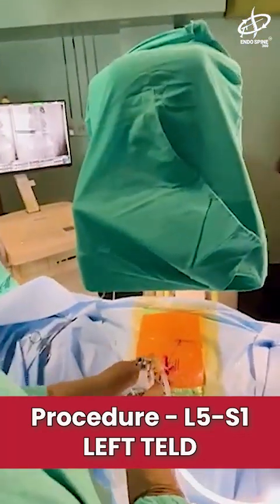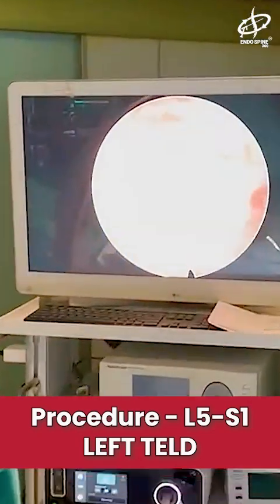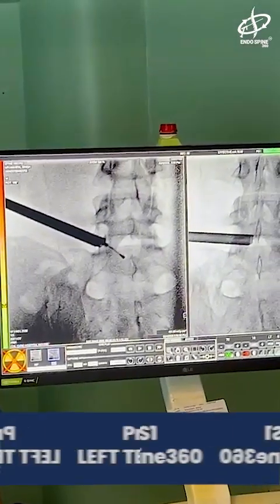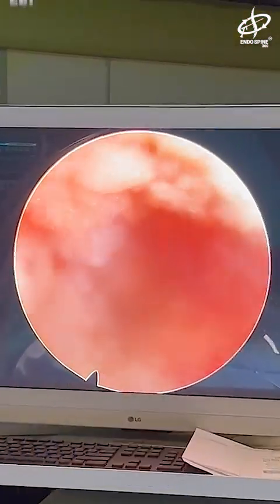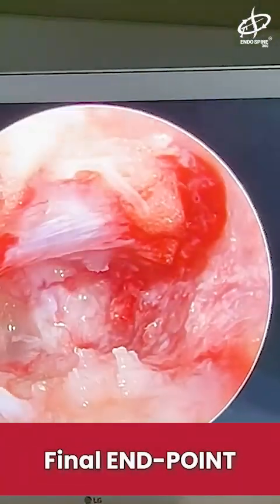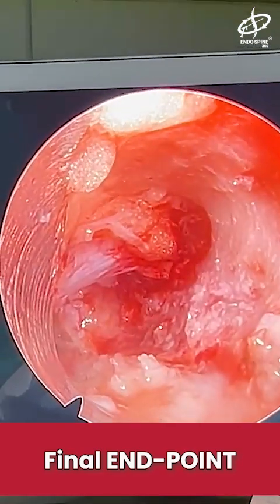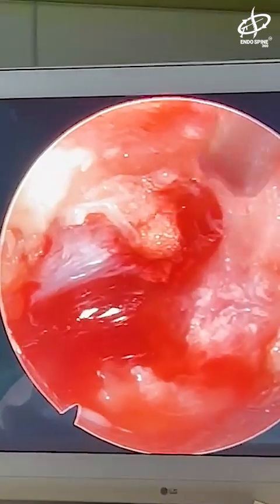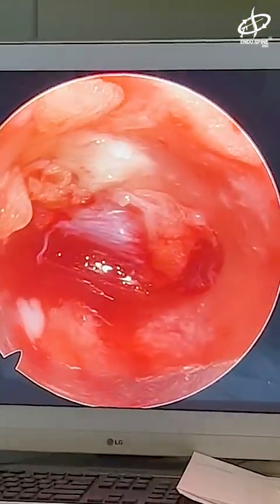Transforaminal Endoscopic Discectomy for Migrated Disc Herniation | Step-by-Step Surgical Technique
Transforaminal Endoscopic Discectomy (TED) is a minimally invasive spine surgery technique used for the treatment of migrated disc herniation.

In this video, we demonstrate a step-by-step surgical approach highlighting:

Precise endoscopic access
Removal of migrated disc fragment
Neural decompression under direct visualization

This technique offers:
✔ Minimal tissue damage
✔ Faster recovery
✔ Reduced hospital stay

📌 Performed by: EndoSpine360 Team